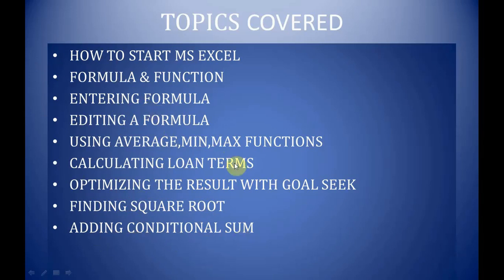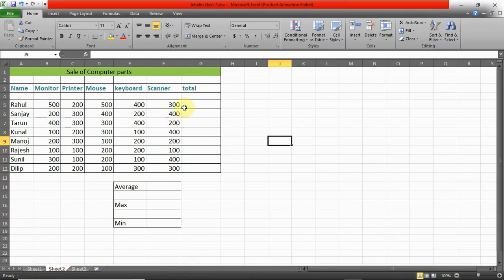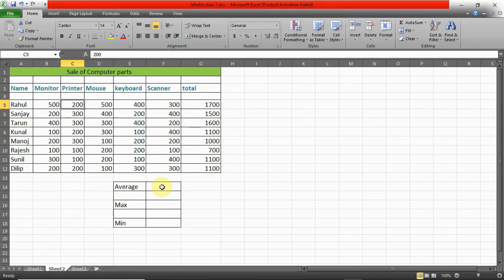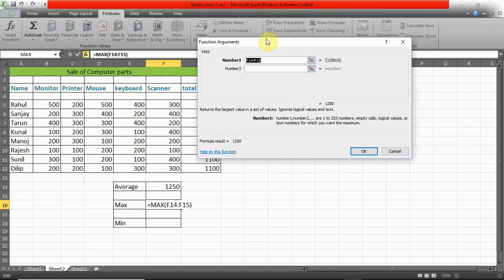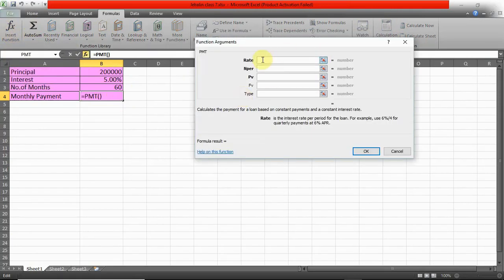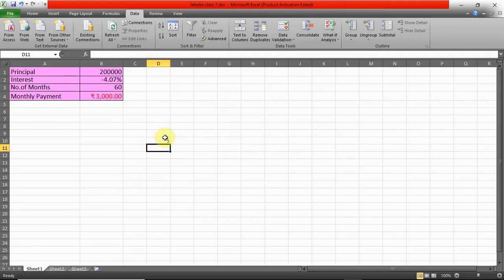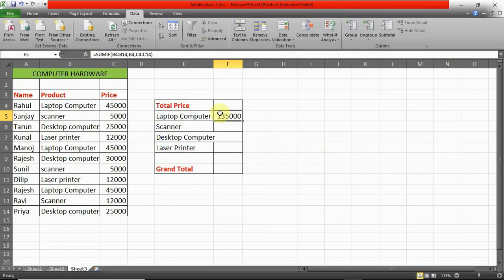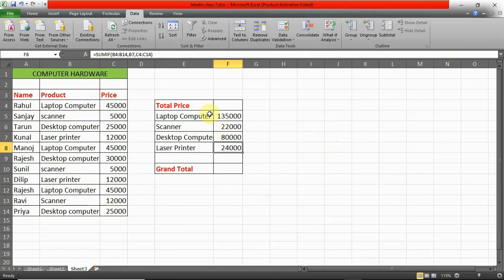Class VII - Advance Features of MS Excel